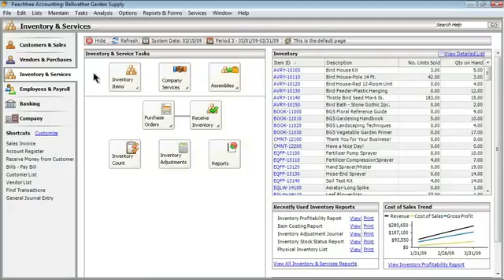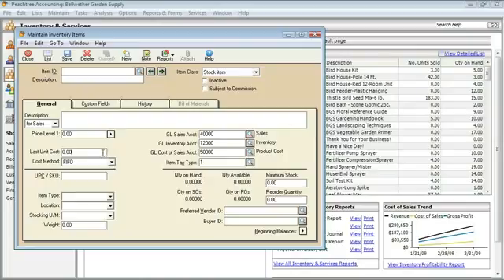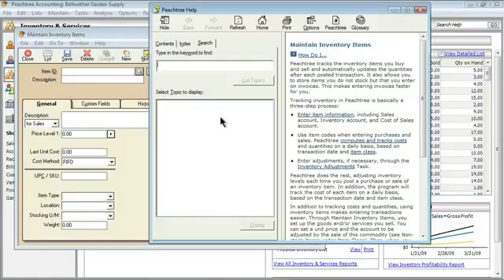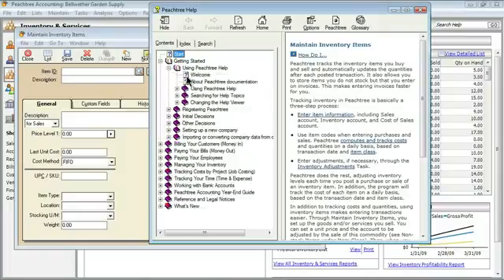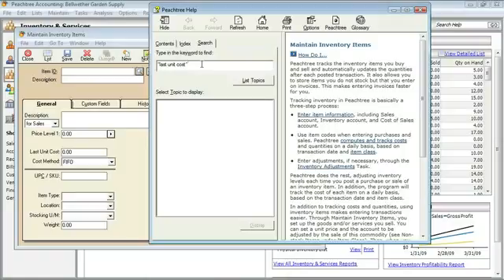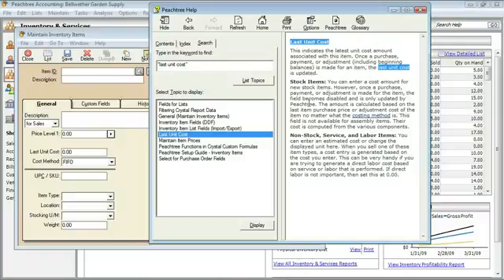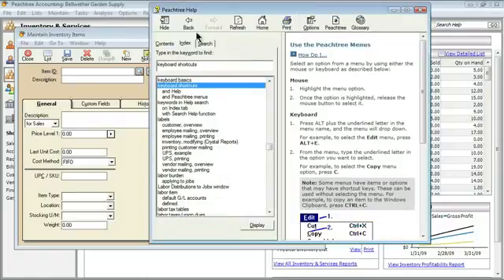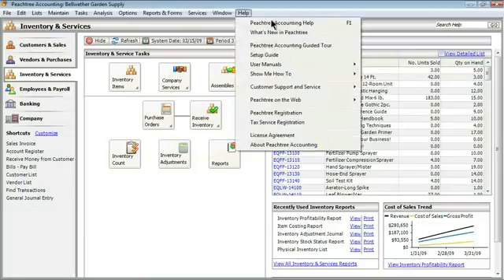chapter 1 part 3 Using Help